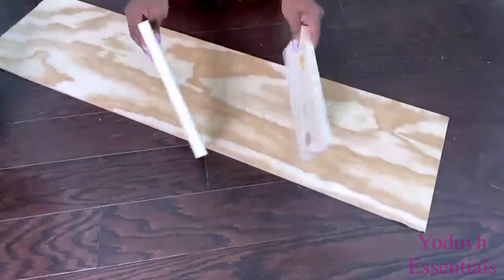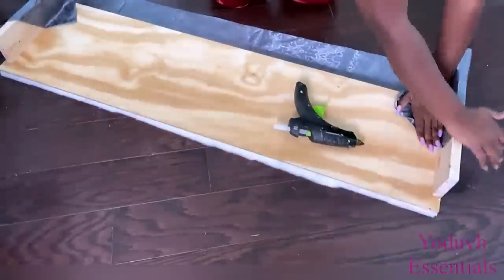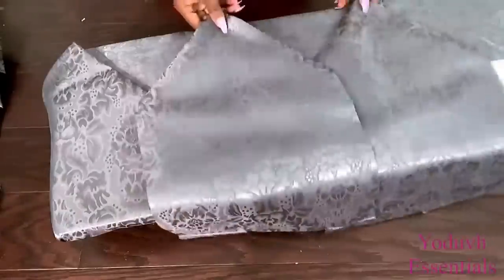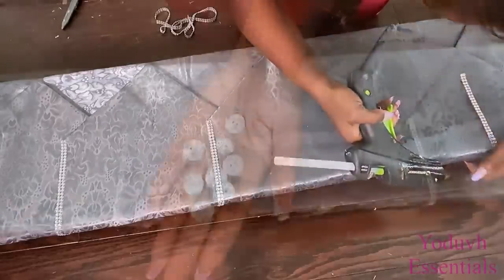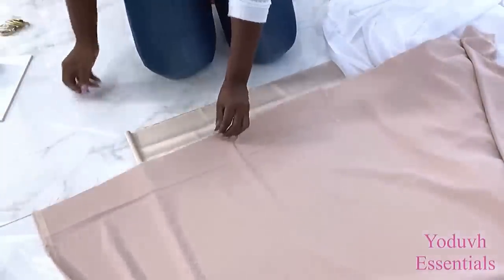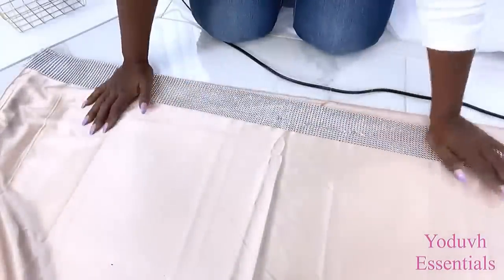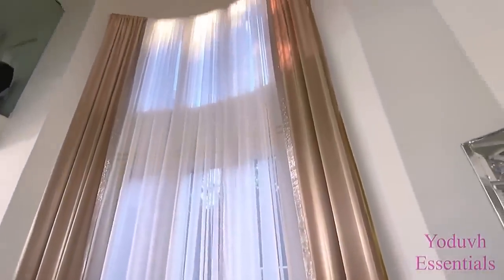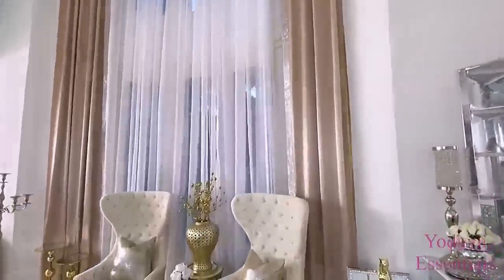New DOLLAR TREE WINDOW Ideas To Tryout That Will Save You Money!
NEW DOLLAR TREE WINDOW Drapes and Cornices that will save you money.

ITEMS USED:
Fabric Fuse Roll Adhesive
Bling Wrap
Fabric
Dollar Tree Table Runner

yoduvh_diy